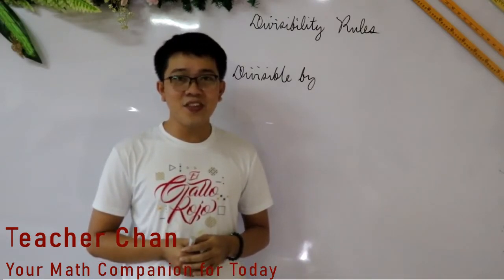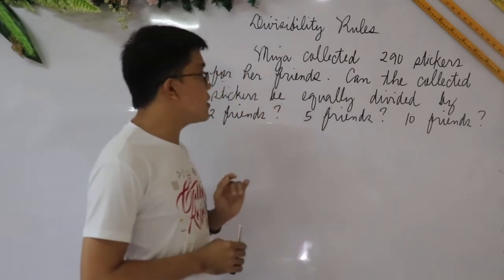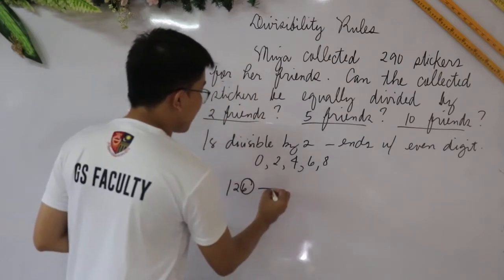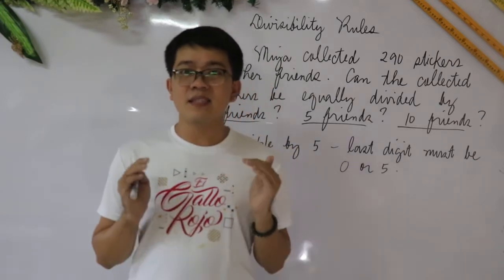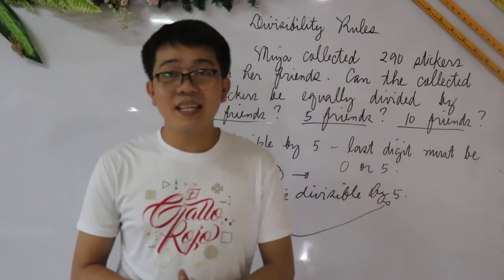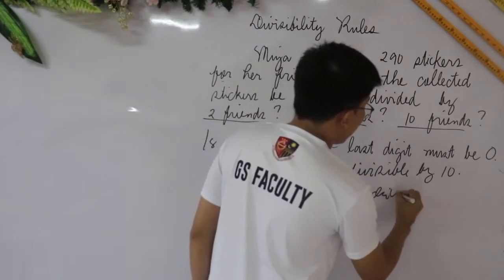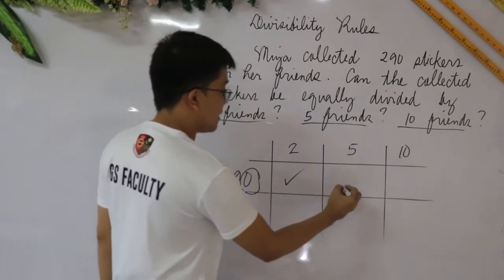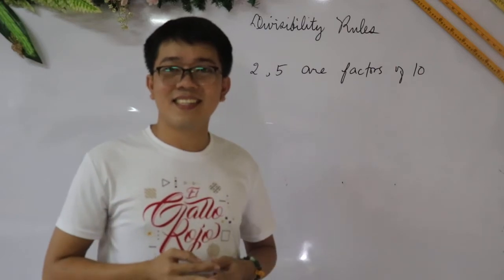MathBilis - Divisibility Rules for 2, 5 and 10